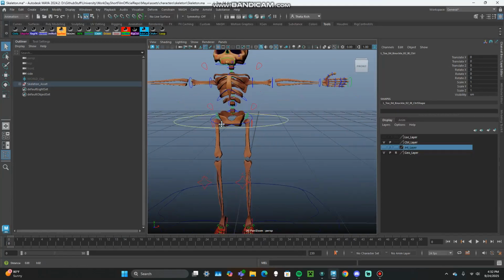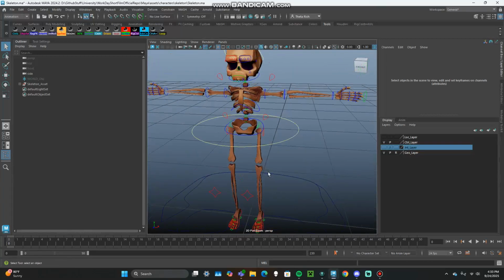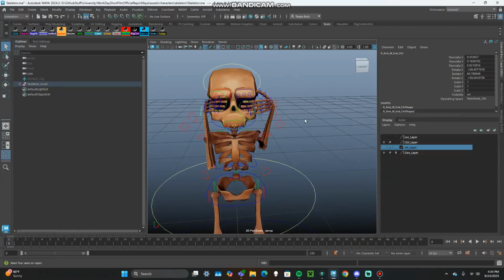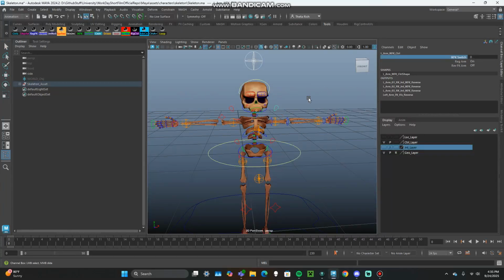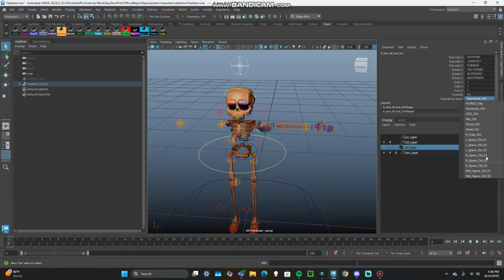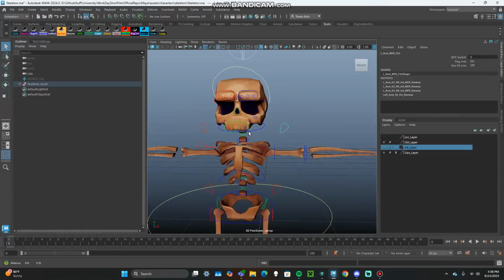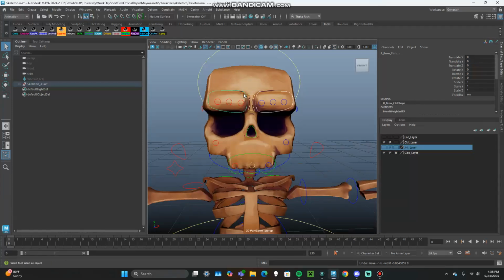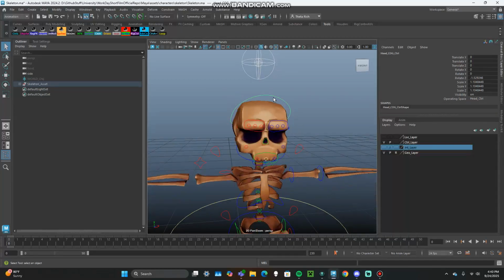Skelly Rig Tutorial